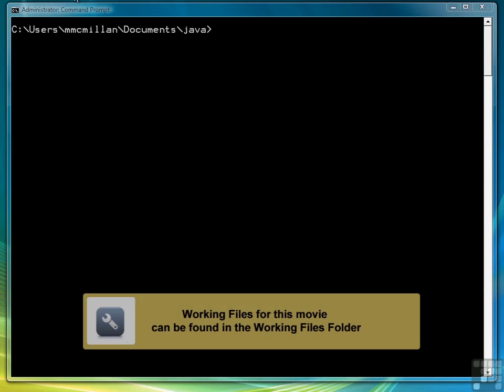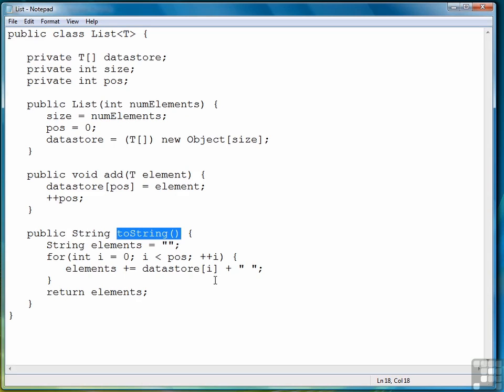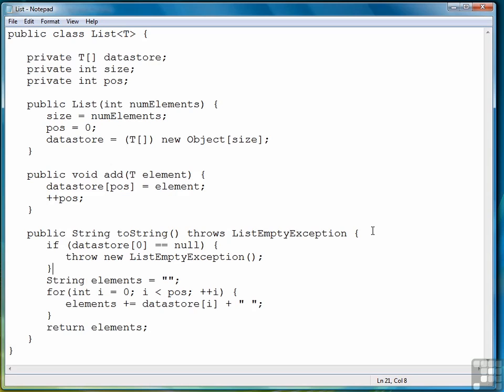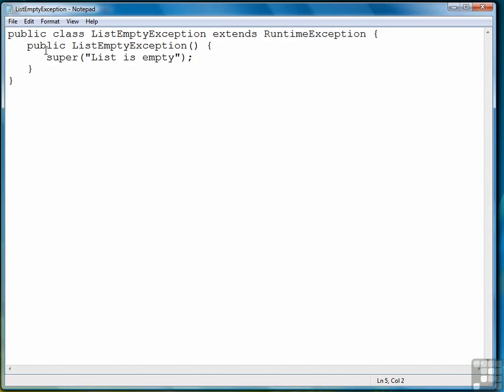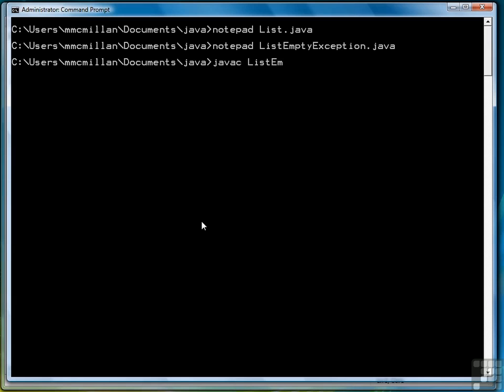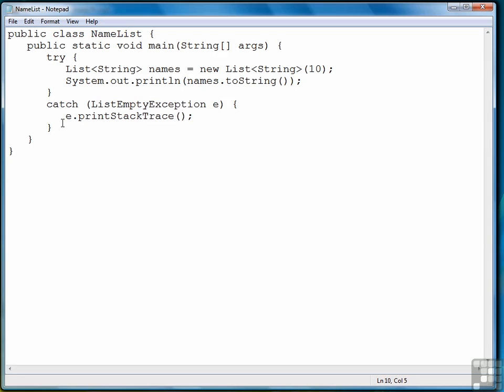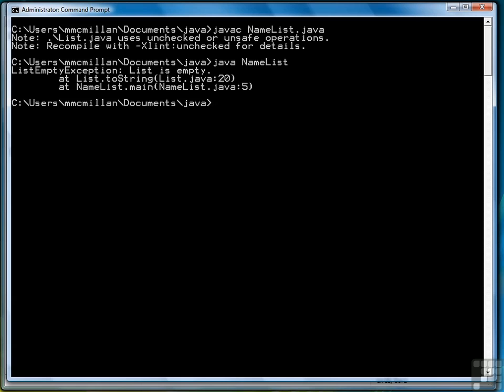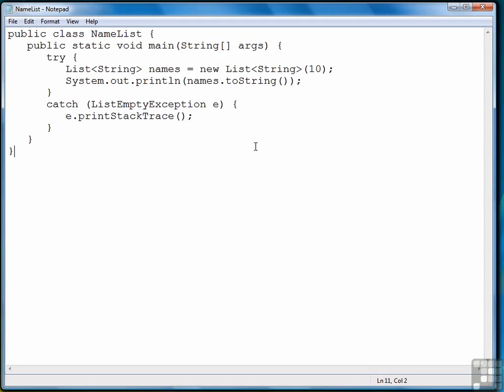07 06 Exception Handling Exercise